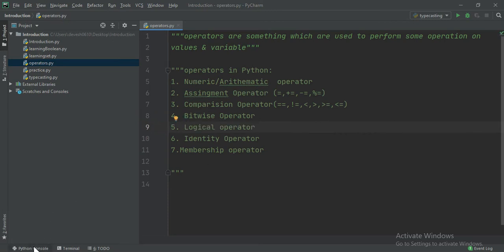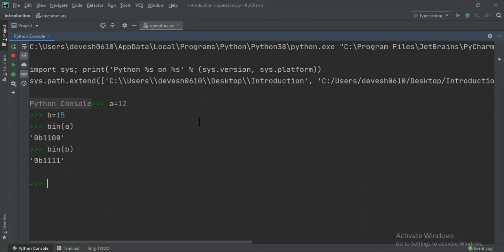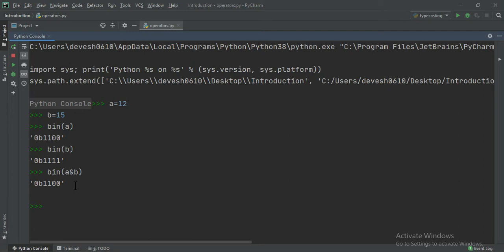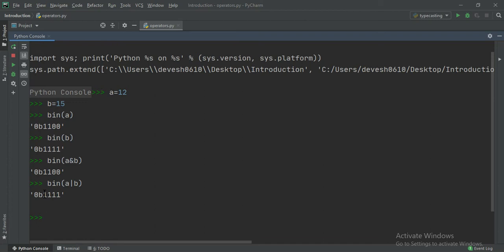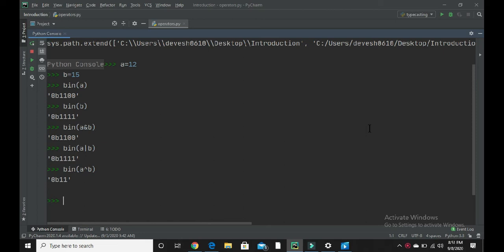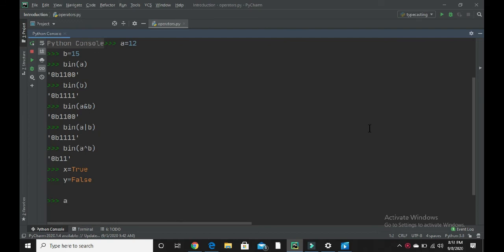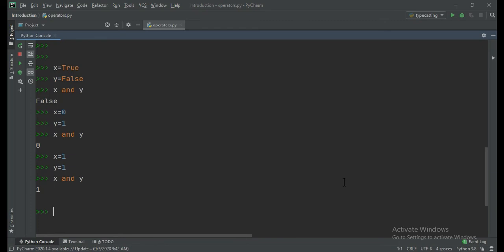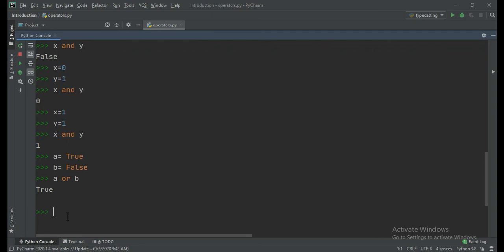19. Bitwise & Logical Operators in Python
In Python, Bitwise operators are used to perform Bitwise calculations on integers. The integers are first converted into binary and then operations are performed on bit by bit, hence the name Bitwise operators.
Logical Operators in Python are used to perform logical operations on the values of variables. The value is either true or false. We can figure out the conditions by the result of the truth values. There are mainly three types of logical operators in python : logical AND, logical OR and logical NOT.